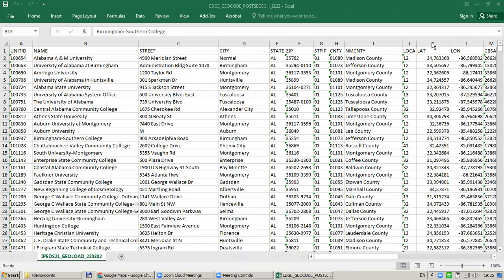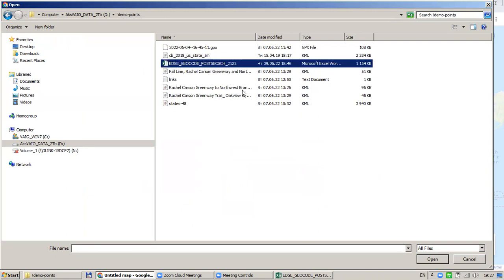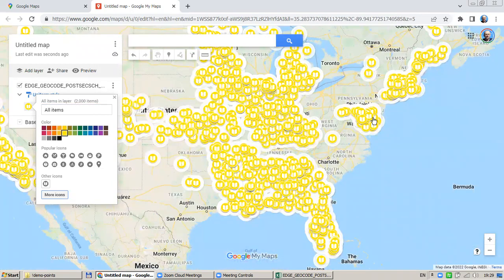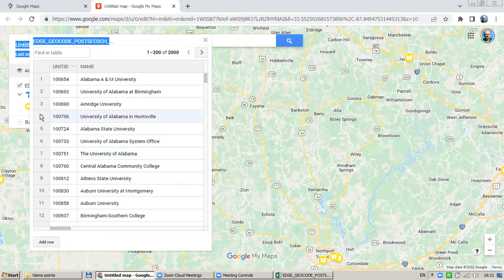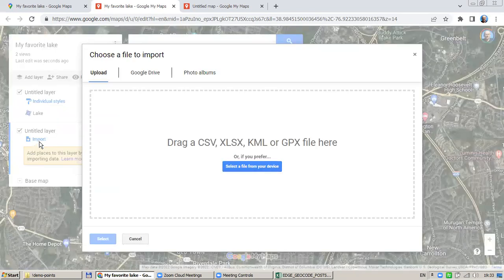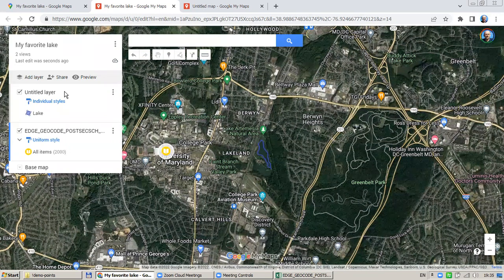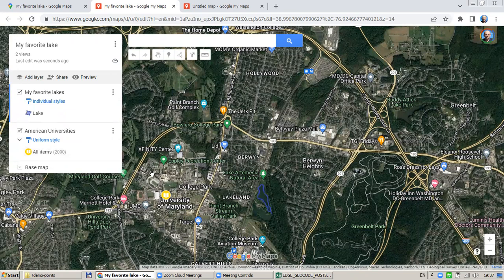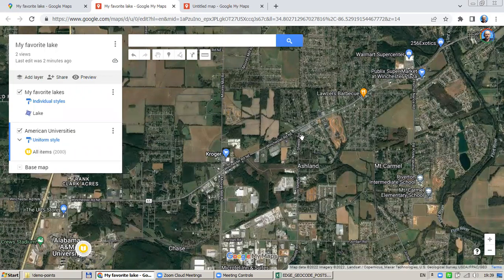02 Google Maps spatial data & GIS